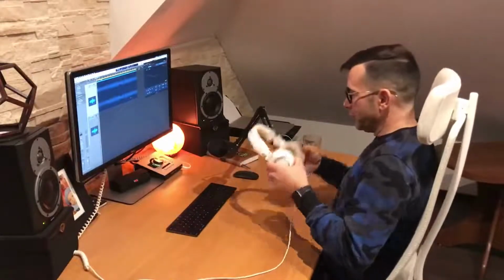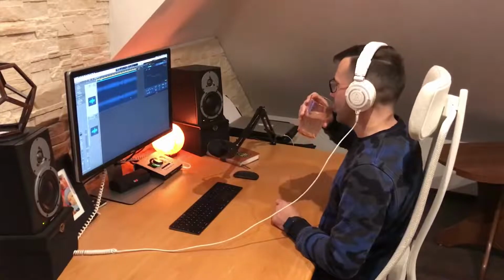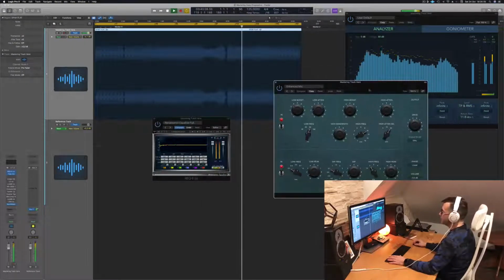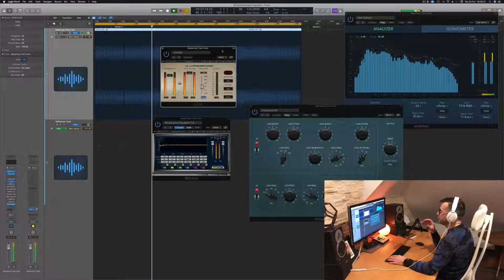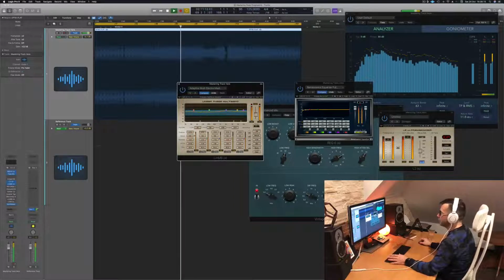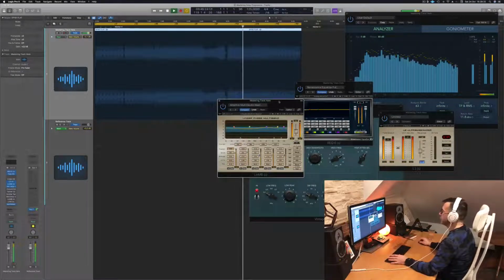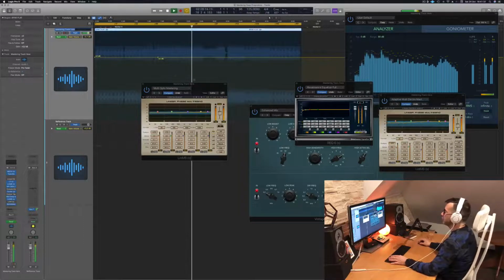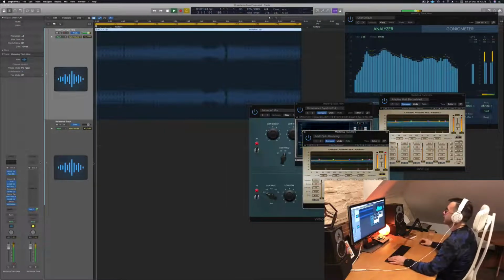🎚️ How to Master Progressive House | Live Electronic Music Tutorial 161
Learn how to master  Progressive House Music  by watching our free live tutorial and study the Logic Pro X Template from the session to practice what you have learned. The Live Electronic Music Tutorials give everyone the opportunity to learn music production at their own pace anytime anywhere. Unlock the secrets of electronic music now.

We spark into episode 161 of our Live Electronic Music Tutorial. We will use mostly WAVES plugins to master this song as it is our standard for almost 15 year now. The mastering chain we will use is available on our site for only $5 at the same time the show is released. The genre call for a punchy kick and rich mid low frequency people can fee.

Chapters:
0:00 Introduction: How to master a progressive house song
2:39 Song preview (Unmastered)
4:52 Summing with REQ 6 using auto trim
6:05 Trimming the top peaks with L2 Maximizer
7:01 Using LinMB to process the song linear phase
9:09 Using the API 2500 compressor to add some character
9:50 Using center to raise volume and width
10:24 Using SSL G Channel to glue the mix
11:00 Using a second instance to LINMB
12:40 Max loudness with L316 Multimaximizer
14:50 Final Thoughts